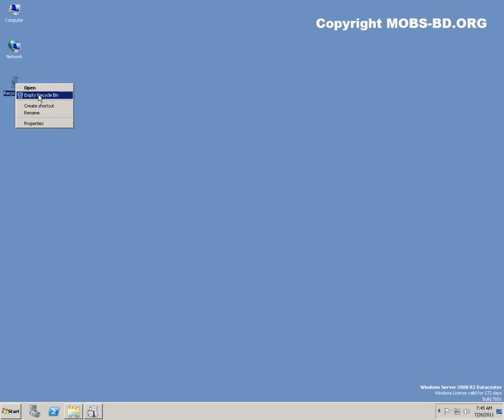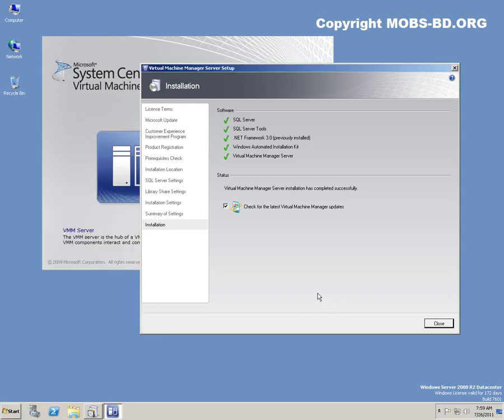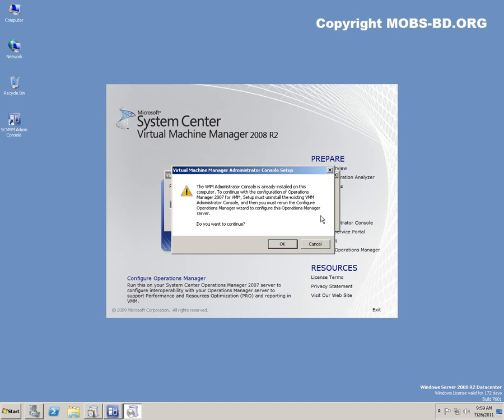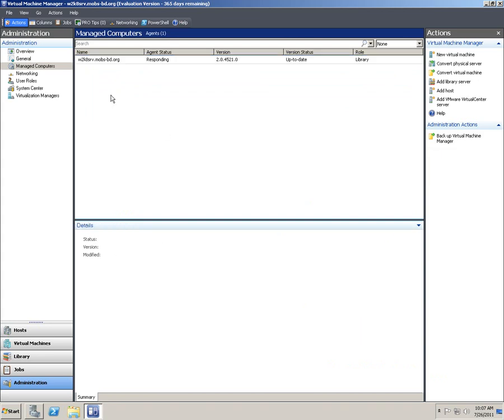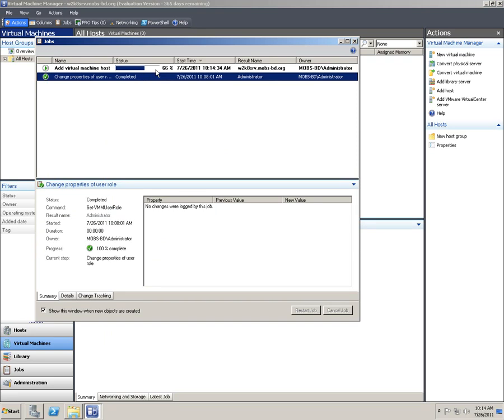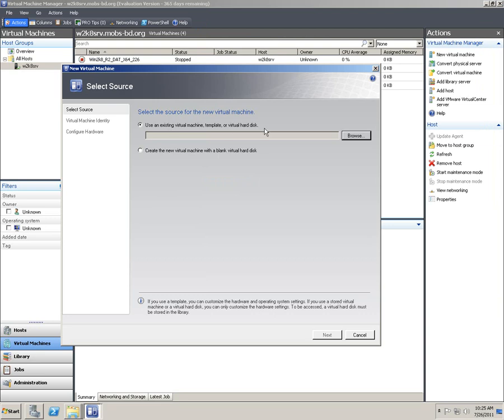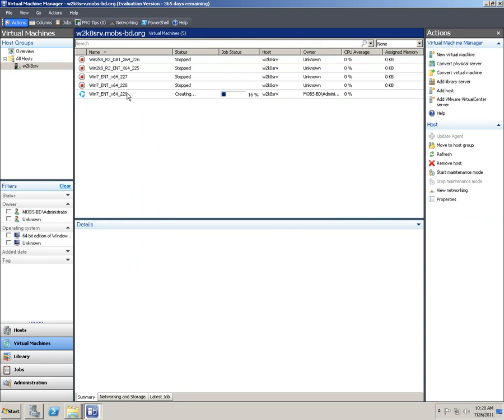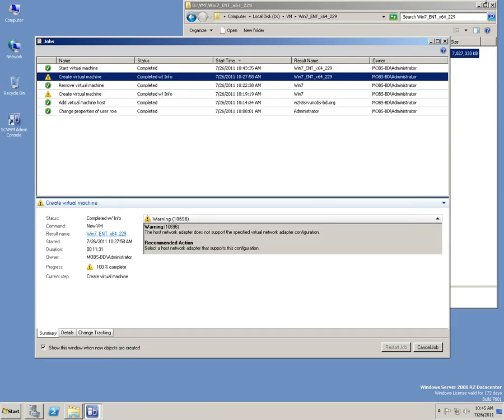Microsoft System Center Virtual Machine Manager 2008 R2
Microsoft This video demonstrates installation of SCVMM 2008 R2 in a Windows Server 2008 R2 DC (64 Bit). Later on all the VM's were imported to SCVMM and a new VM (Win7, 64 Bit) in a vhd was imported. Moderate workaround is also shown in the process.